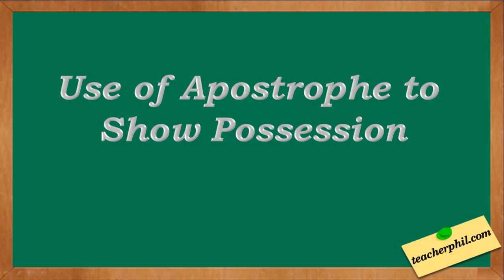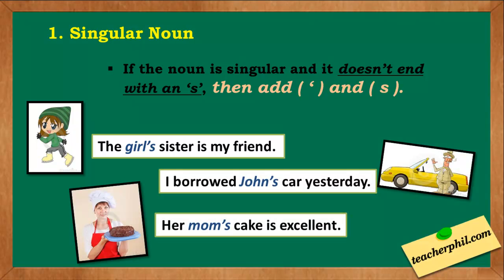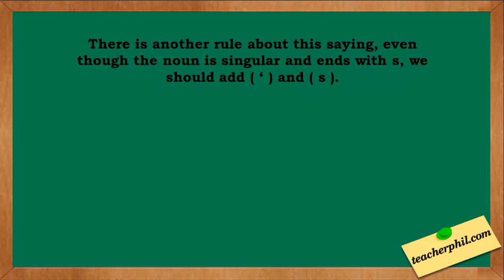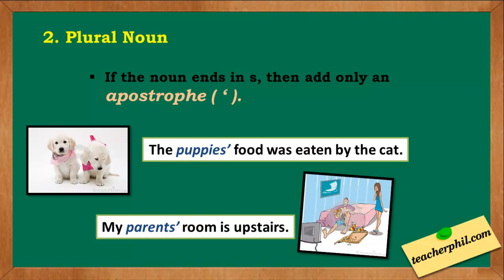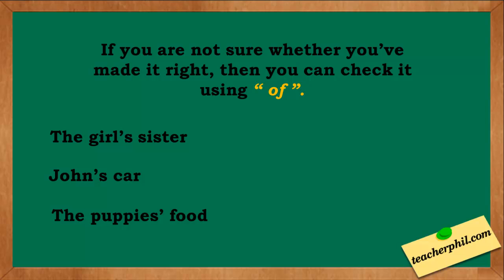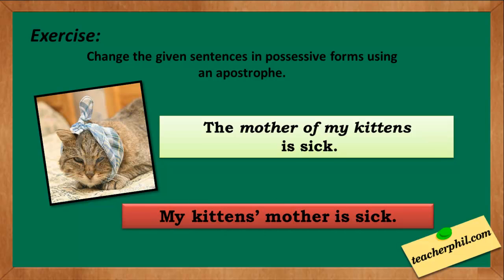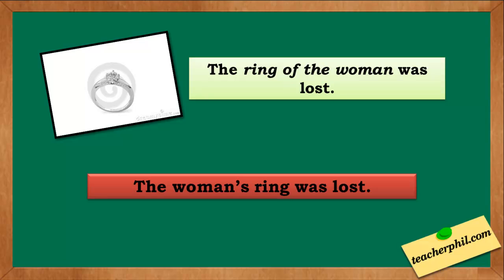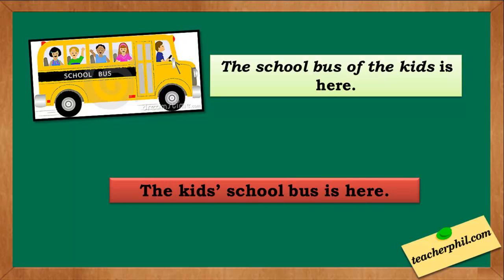Apostrophe To Show Possession